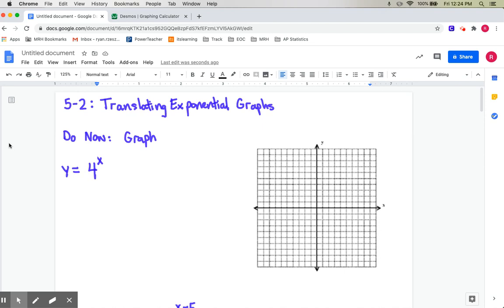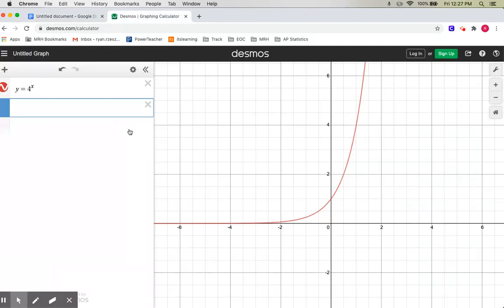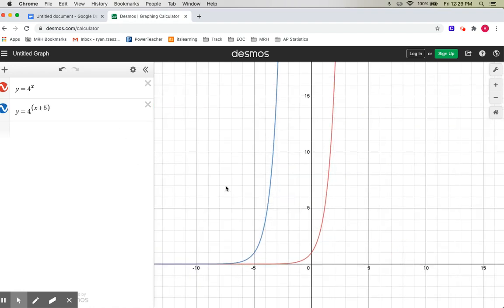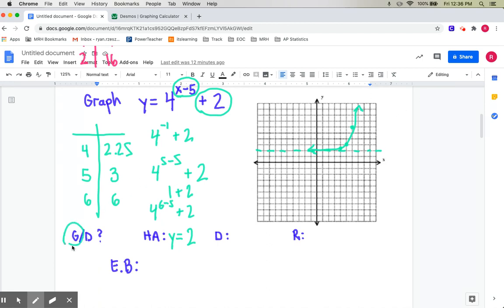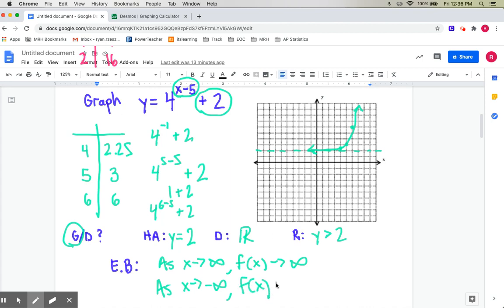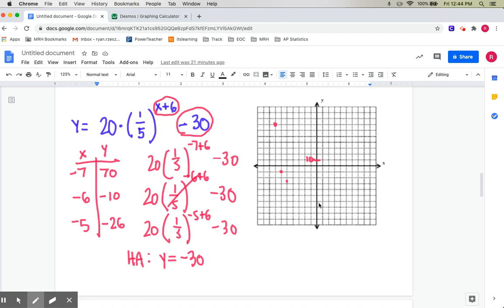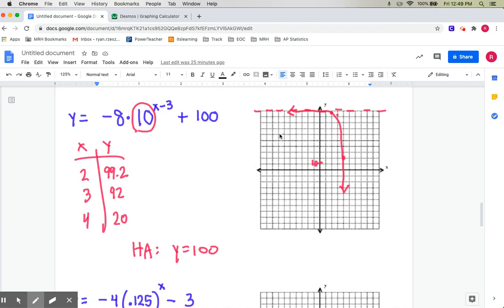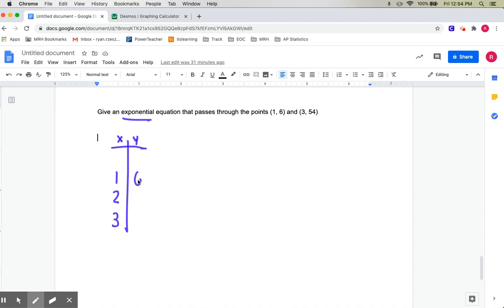5-2 Translating Exponential Graphs